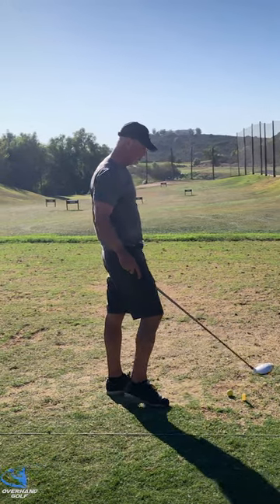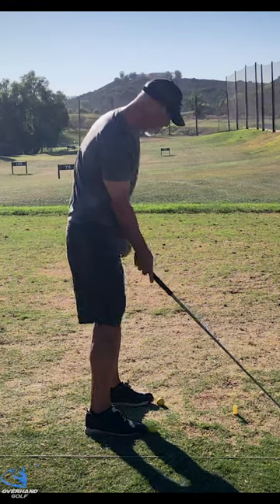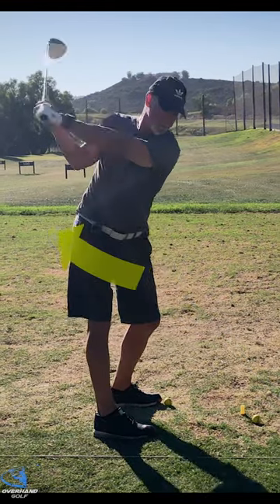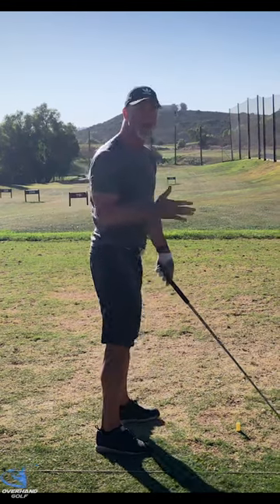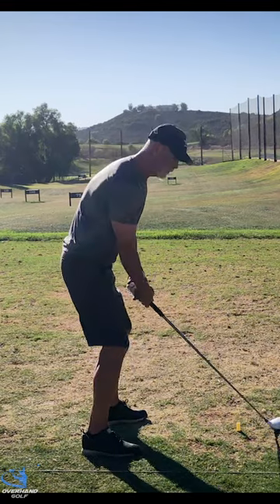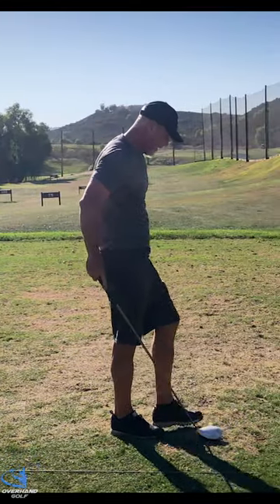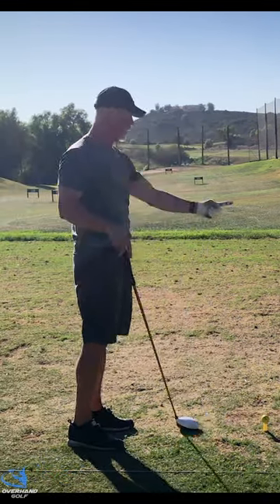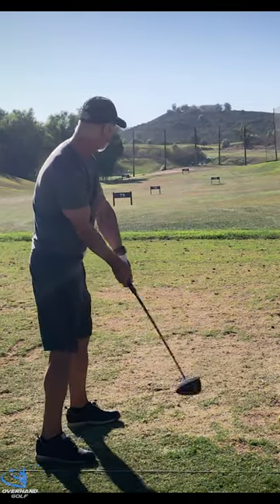Why GOLF SHOES HAVE SPIKES ...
Properly applied shear ground force will give you effortless power!

. Dustin Johnson, Cameron Champ, Rory McIlroy, Joaquín Niemann and Tommy Fleetwood ...

Golf should not be a struggle.  Golf should not be hard.  Golf is easy if you know the secret.  Start playing golf well.  Gain confidence and have more fun playing golf.

Matzie Men's Assist Swing Trainer
Igotcha swing weight
Bionic Golf Glove

OverhandGolf.com